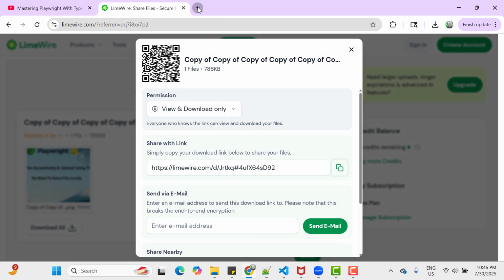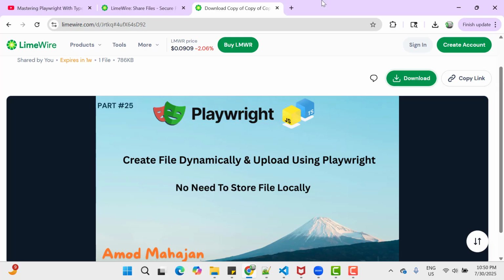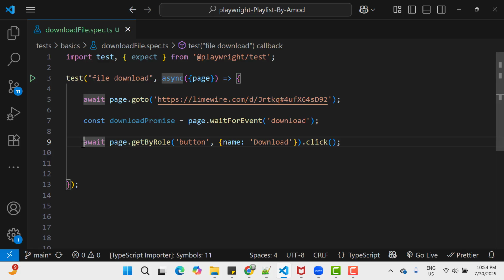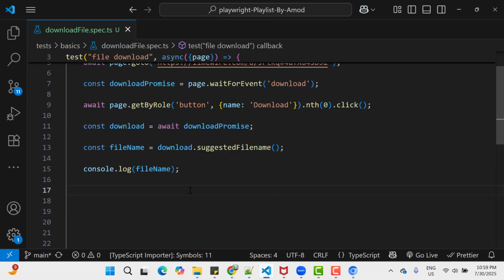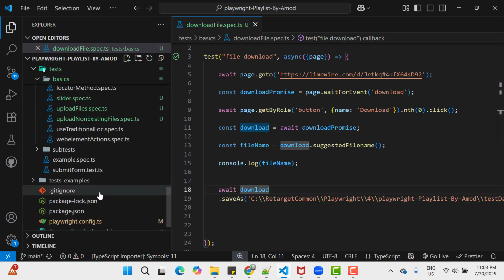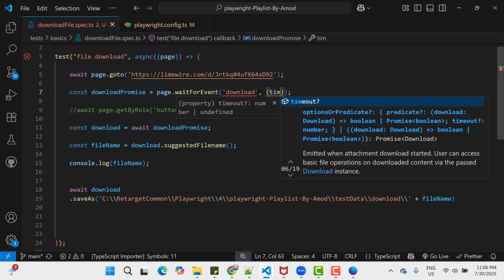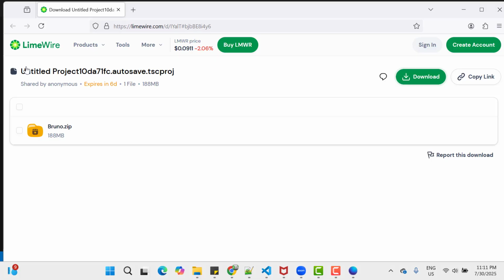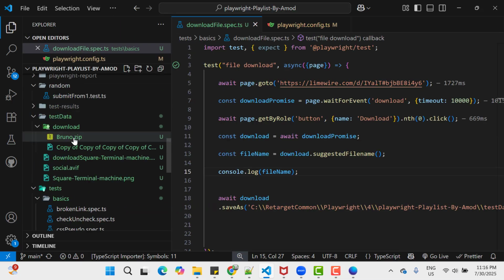26. Handling Download File Action in Playwright | Download Event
Playwright makes handling download so easy and simple for all browsers. I have explained everything related to download using Playwright.